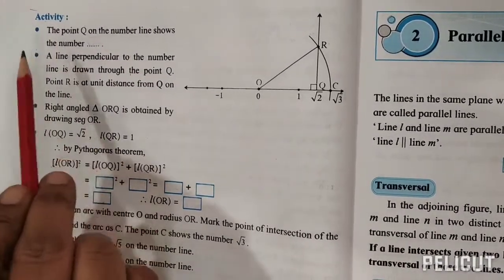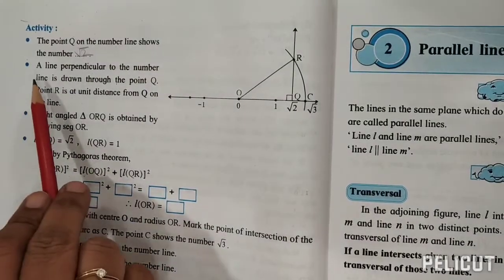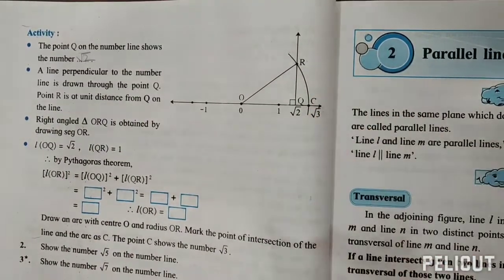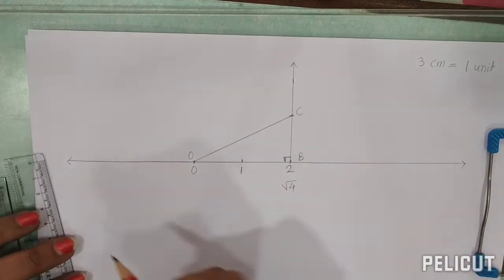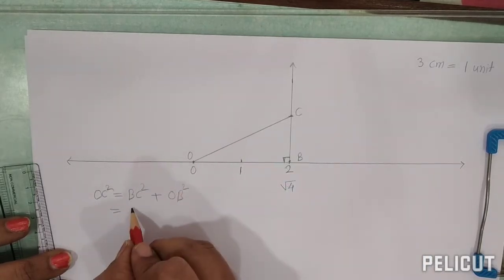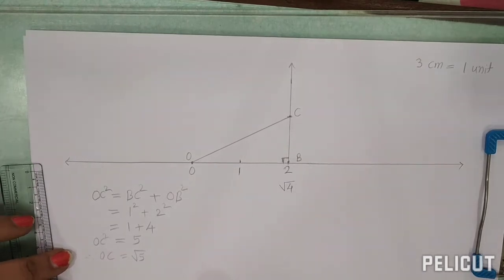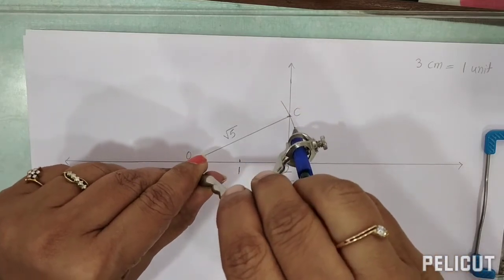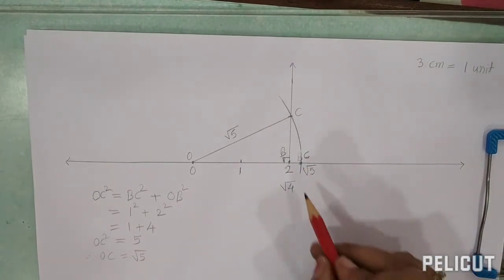Rational & Irrational Numbers | Practice Set 1.4 | Maharashtra State Board | 8th Std. | Chapter 1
In this video we will see Maharashtra Board's 8th Std. 1st chapter's practice set 1.4